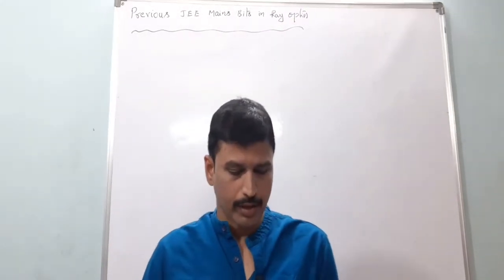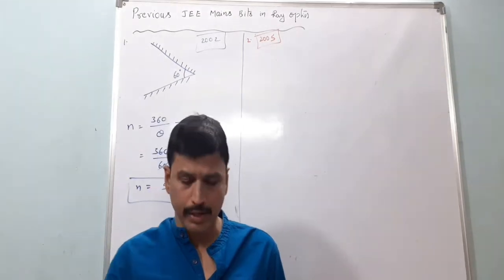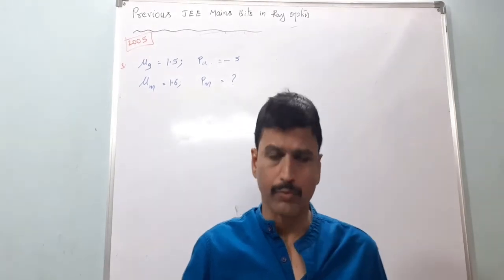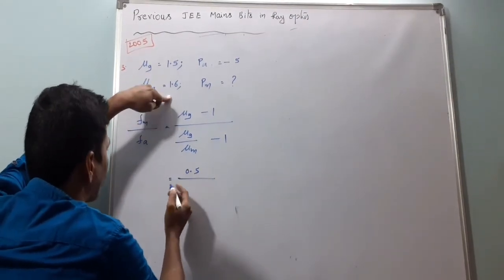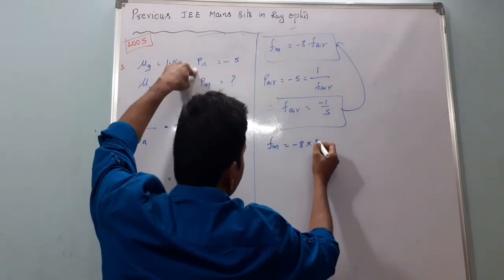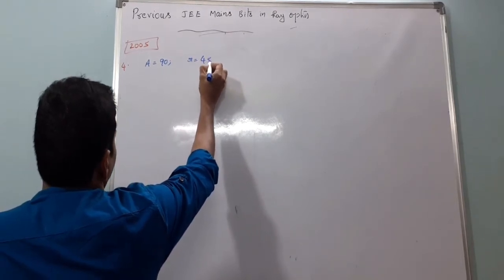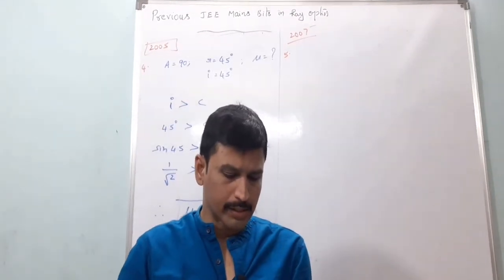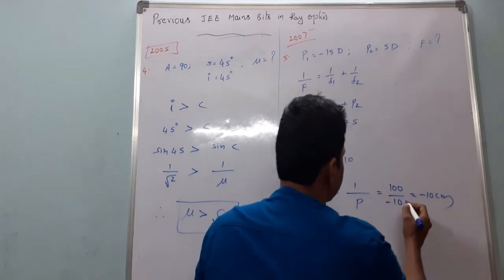PREVIOUS JEE BITS IN RAY OPTICS PART 2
explanation in English. useful for jee MAINS and neet students